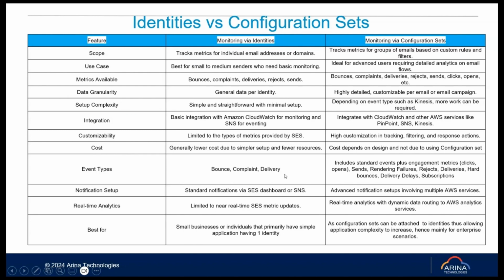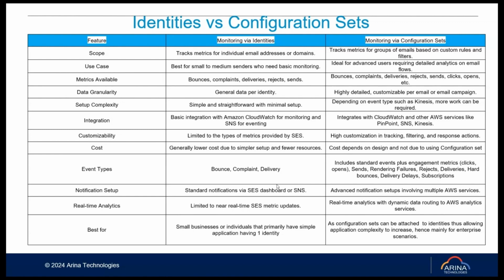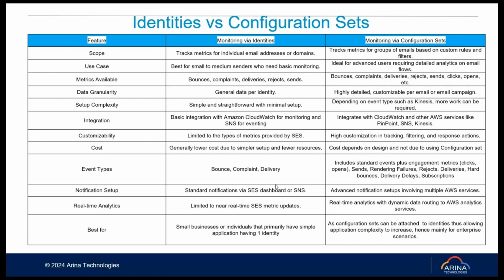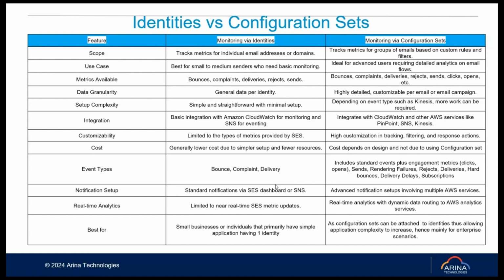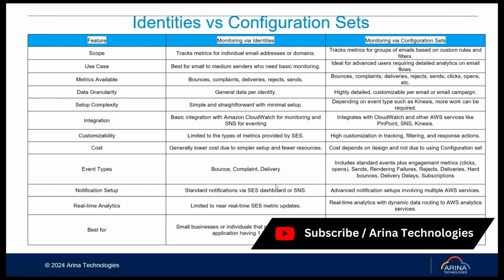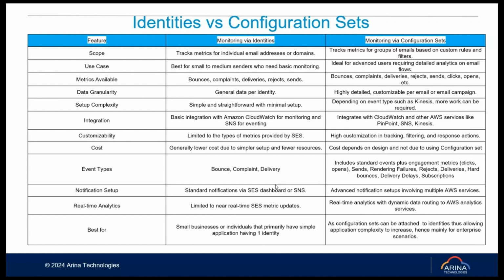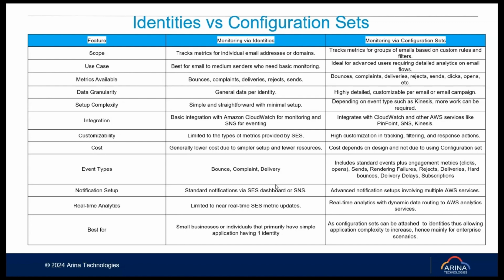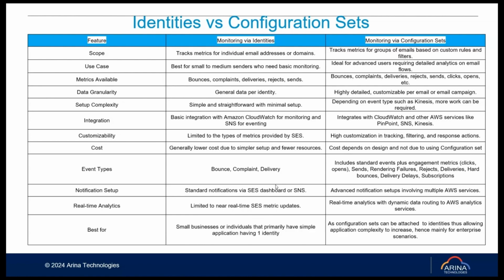AWS SES Whether to use Identity or Configuration for Monitoring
Welcome to an enlightening exploration of identity and configuration! In this captivating video, we'll uncover the intriguing disparities between these two fundamental concepts. Prepare to delve into the nuanced contrasts, gaining profound insights into their pivotal roles across diverse contexts. We'll unravel the significance of identity vs. configuration sets, elucidating their importance in various scenarios. Join us as we navigate the intricate layers of difference, illuminating their distinct functionalities and implications. Get ready to enrich your understanding of these critical elements and their relevance in modern frameworks.

Our Valuable Services:
📈 Digital Marketing
🔍 SEO Excellence
☁️ Cloud Consulting
☁️ Cloud development
💼 Staffing